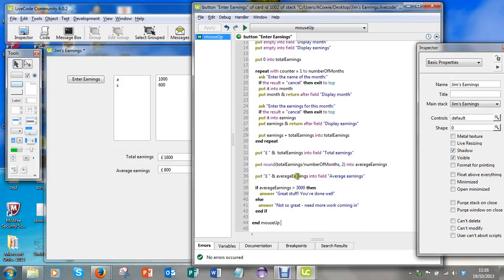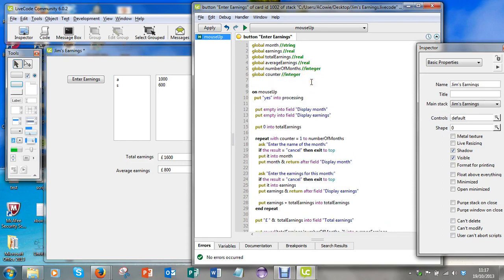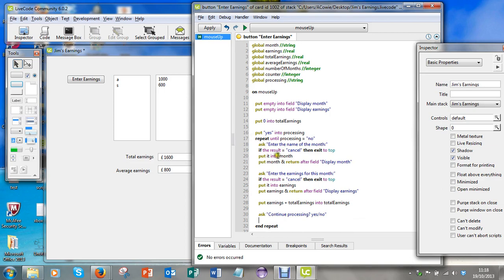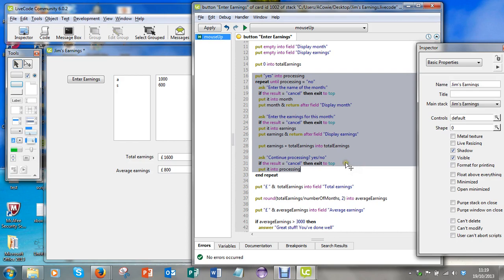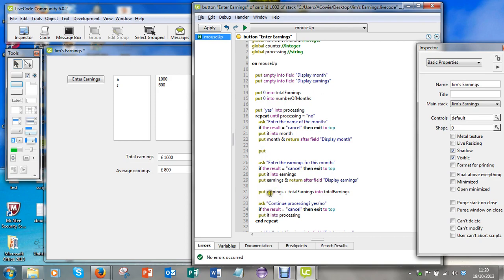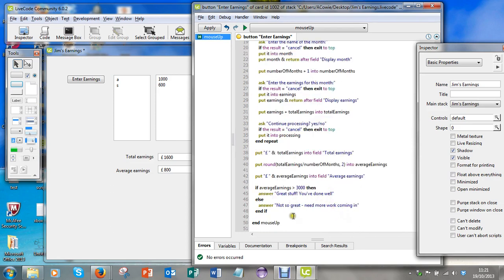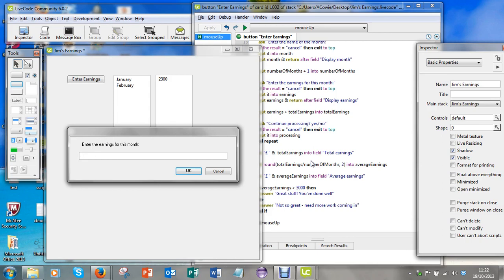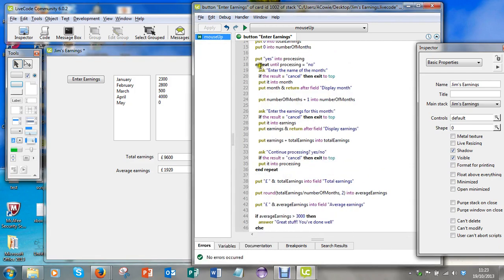Jim's Earnings Part 4